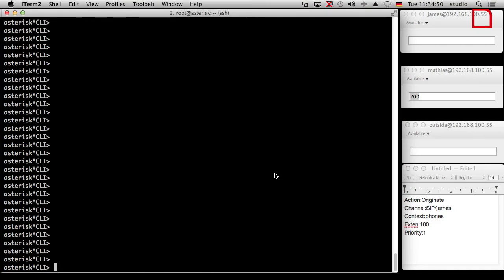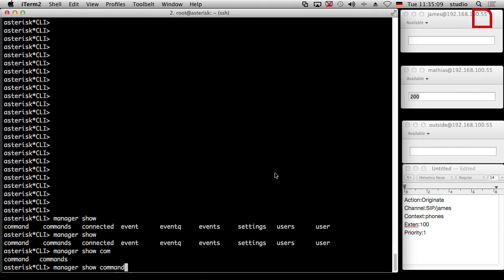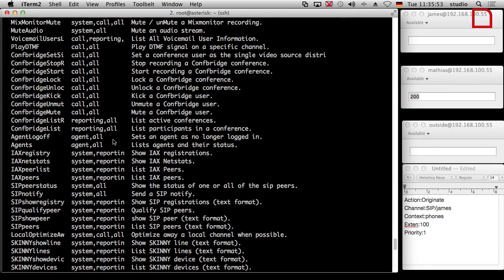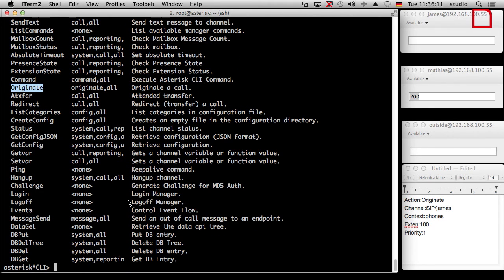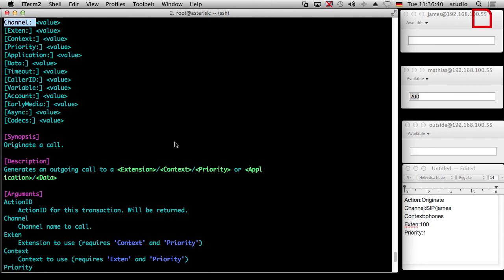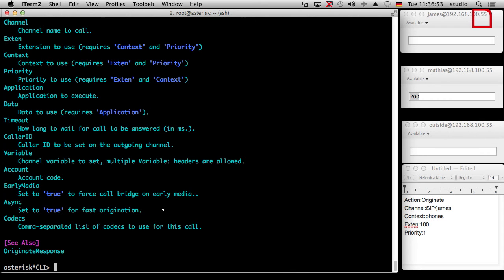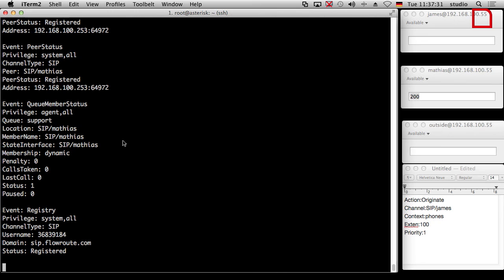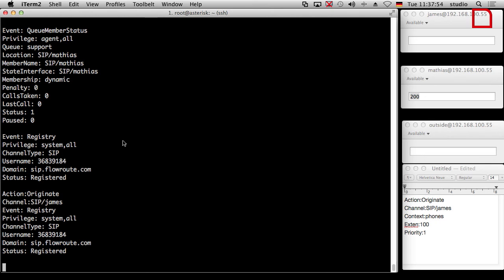Asterisk Tutorial 58 - Asterisk AMI Originate Dial [english]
Welcome back to the Introducing Asterisk and our Asterisk Manager Interface (AMI) tutorials. Today's topic focuses on AMI actions and more specifically AMI Dial Origination.